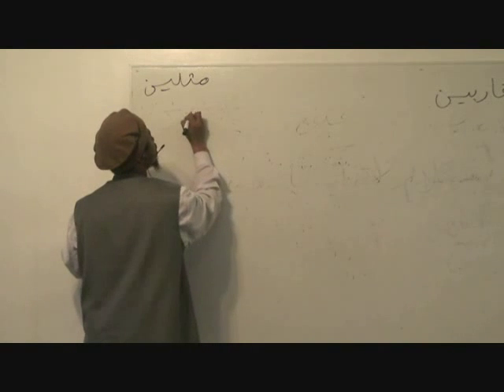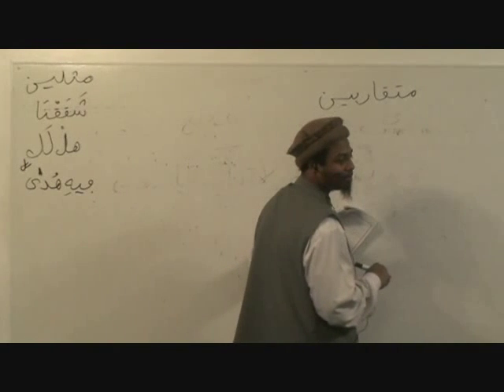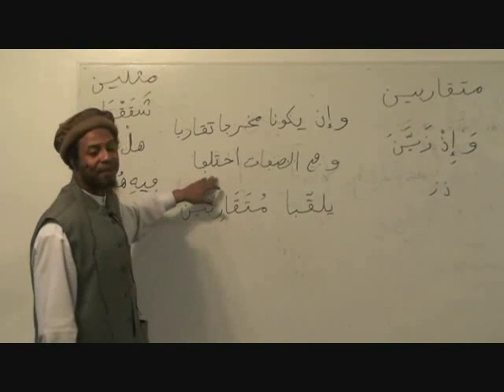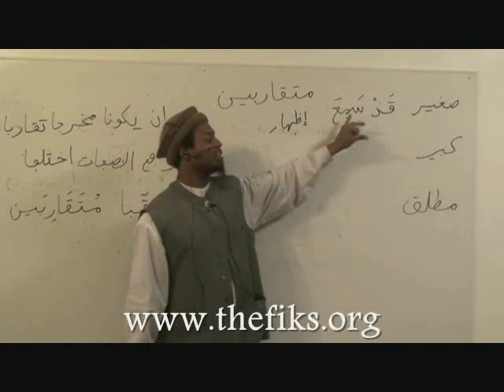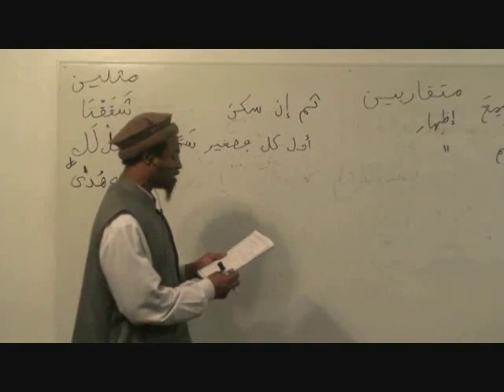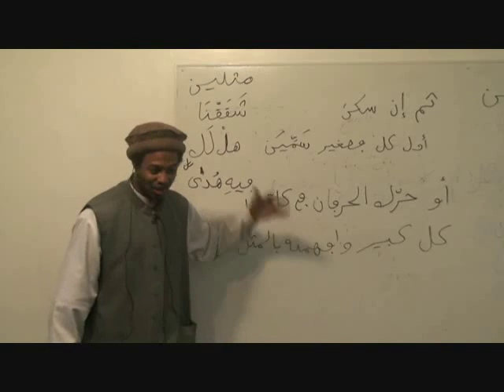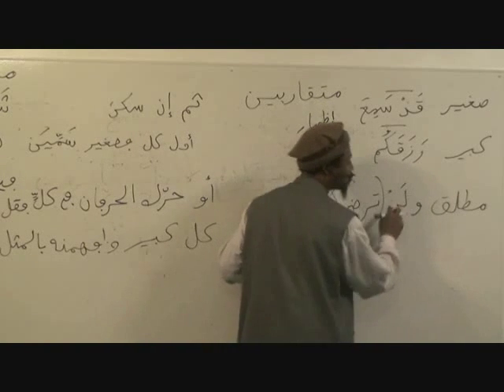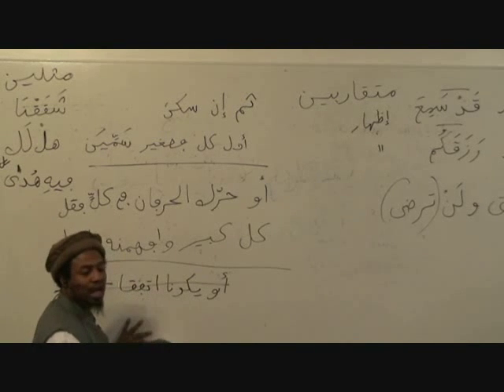Learn to recite the Quran step by step with Abu Tawba Part 19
This is a comprehensive course that will teach one the fundamentals of Quran recital ( Ilm Al Tajweed).